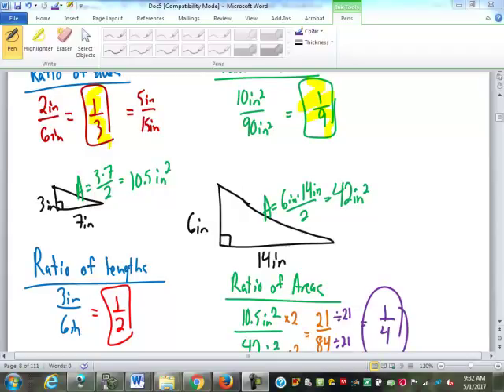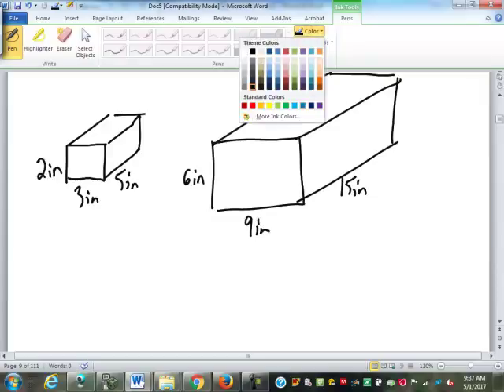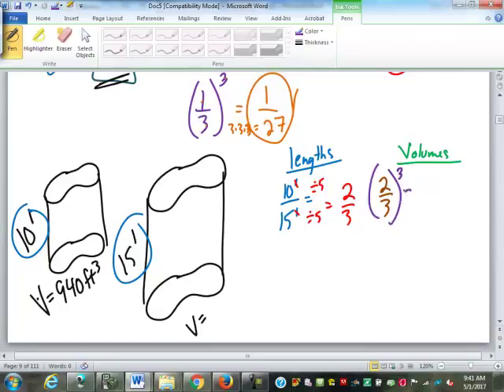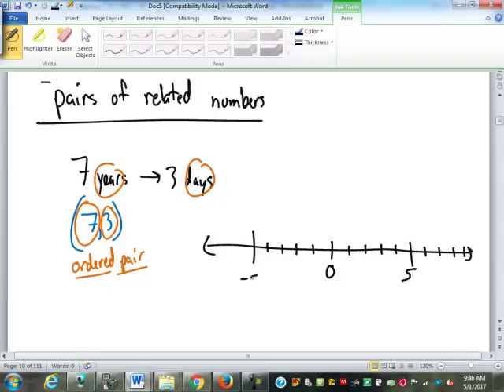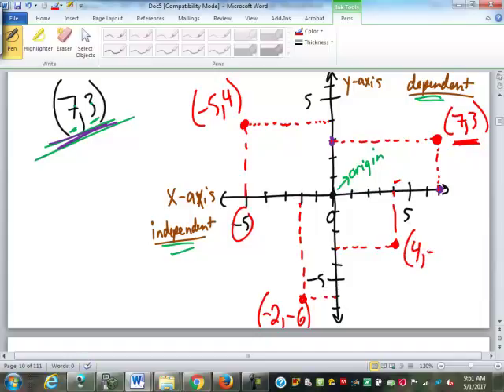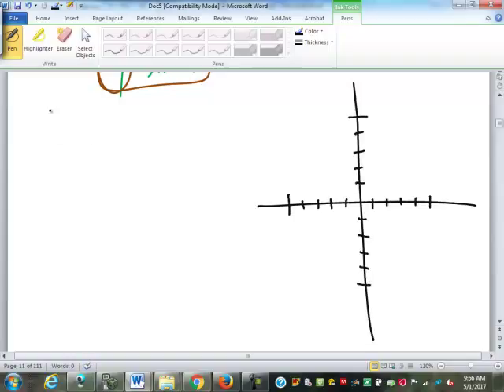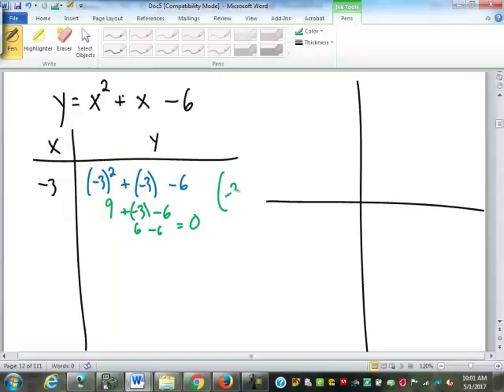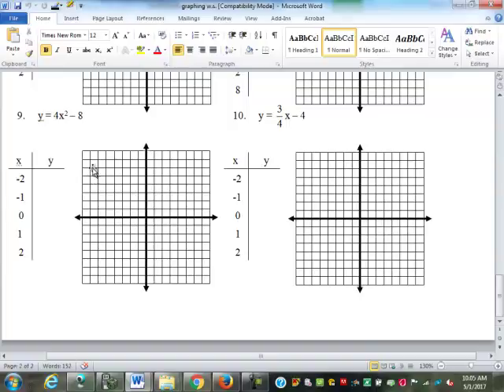46 Ratios of Areas and Volumes and Intro to Graphing